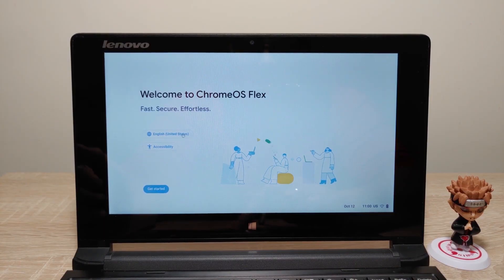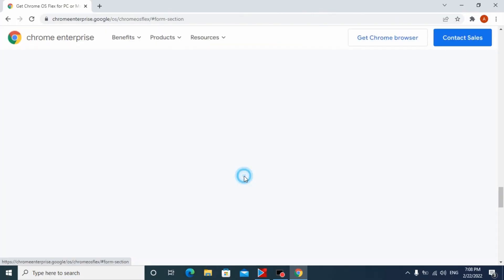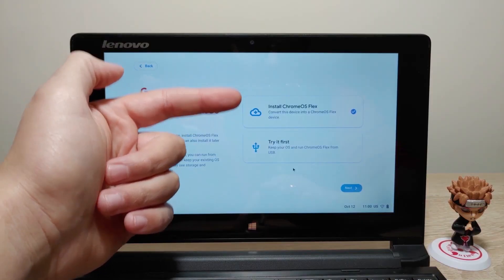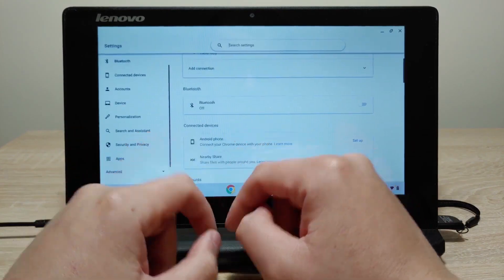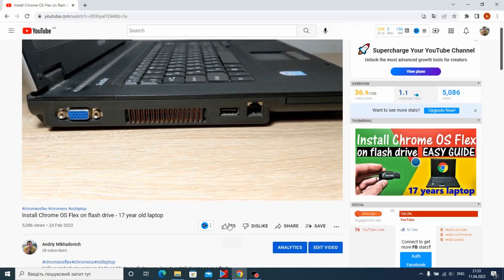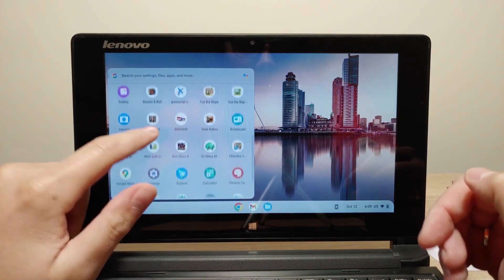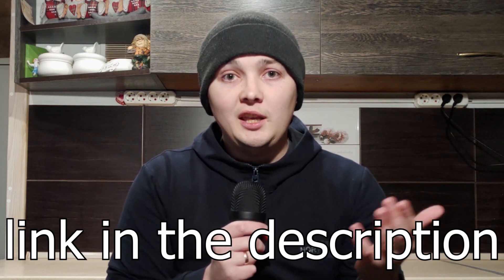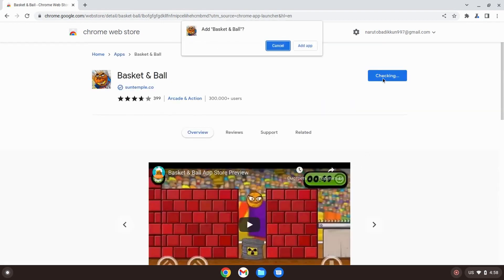Why YOU Should TRY Chrome OS Flex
00:00 Introduction
01:00 Chrome Os Flex is Free
01:50 You can run it from a USB drive
02:17 Flex OS is Friendly
03:33 New updates
03:59 Support old devices
05:12 Install Apps from Web-Store
05:40 Where is Play Store?

Chrome OS Flex is even Good without a Play Store!
Today I'm going to tell you about the benefits of Chrome OS Flex.
This OS is very popular and I decided to share my thoughts about it.

👋Links
Check if your device is officially compatible: